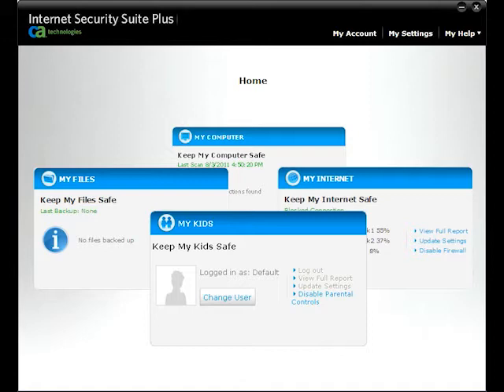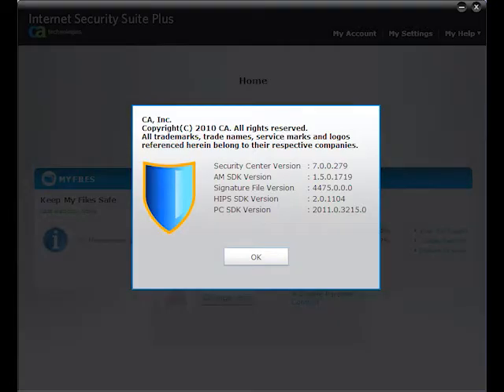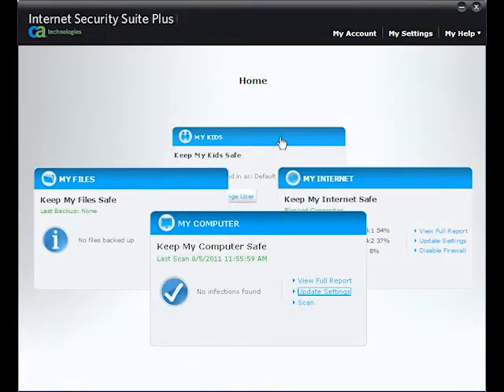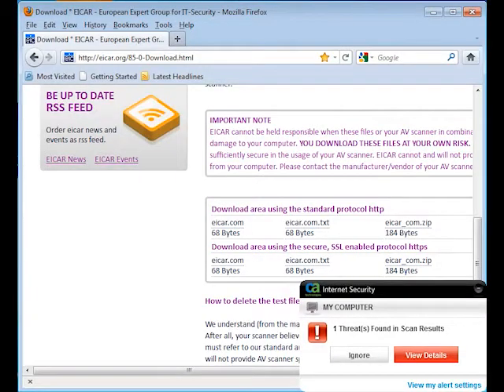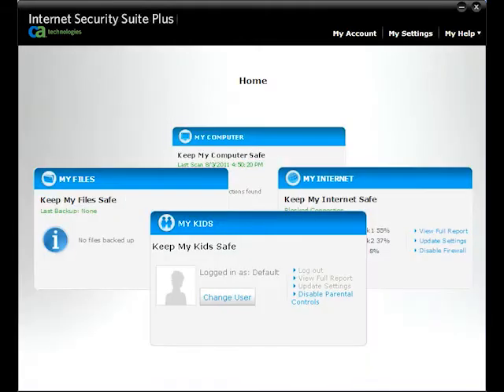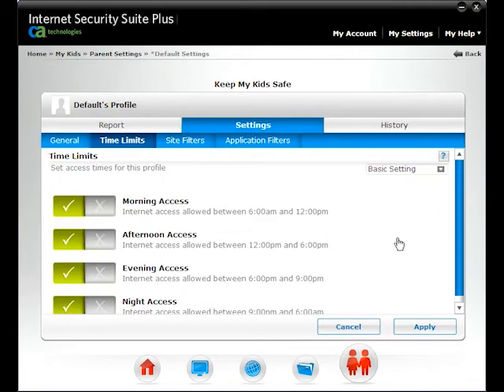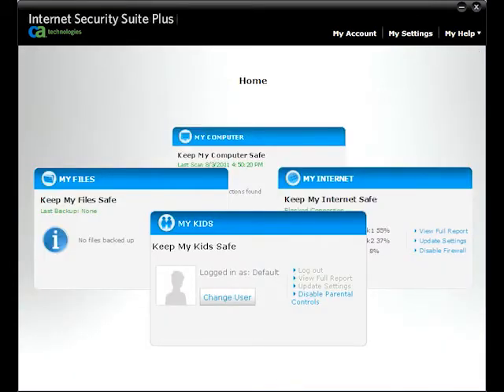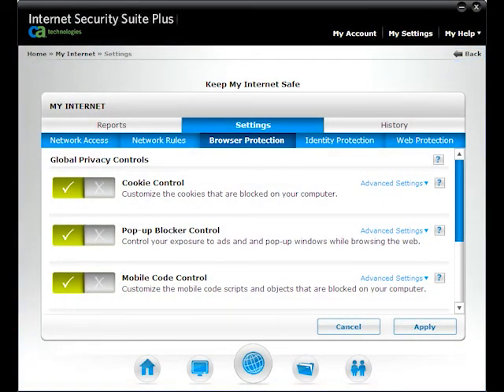New features in the latest version of Total Defense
This video explains about the new features available in the latest version of Total Defense.